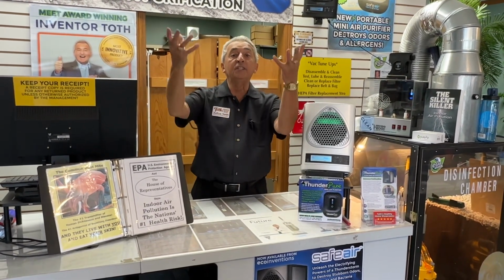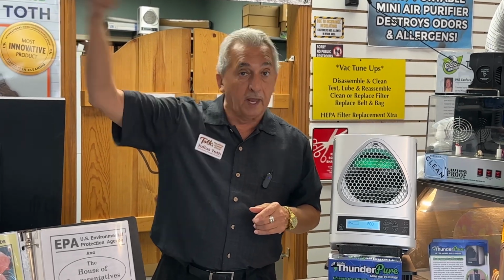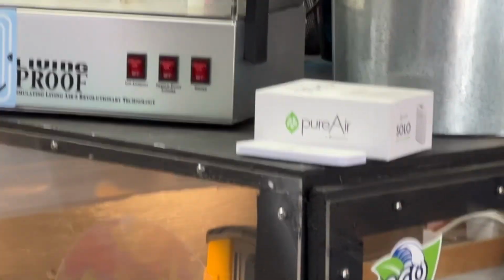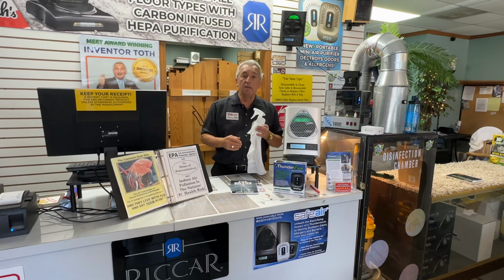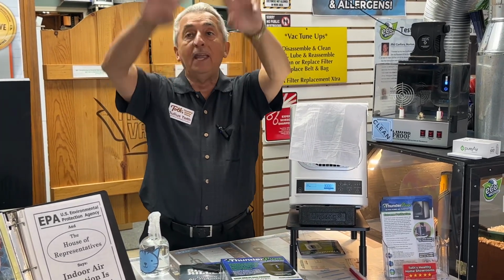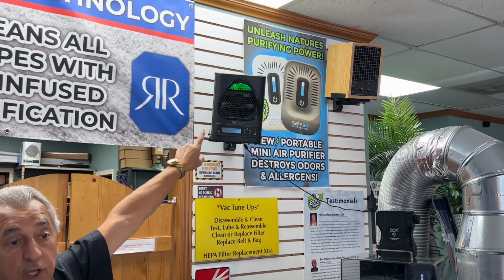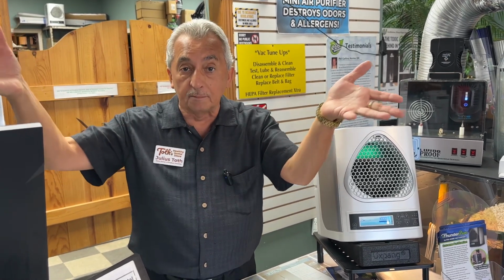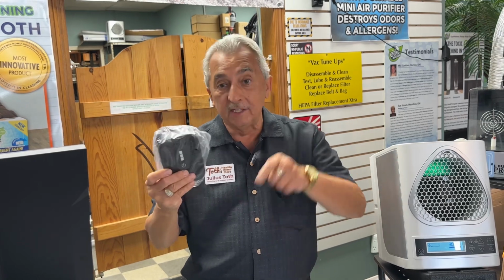Inventor Toth explains how to effectively demo his SafeAir Natures purifer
Like a thunderstorm⛈️ in nature safeIr mini or Ultra  electronically, reproduces, powerful negative ions & activated oxygen that clears the air of floating, putrified dead skin spiders and cockroaches simultaneously in-activates, dangerous mold spores while destroying bacteria, germs removes worst pet smoke or musty odors all without needing expensive ineffective filters,